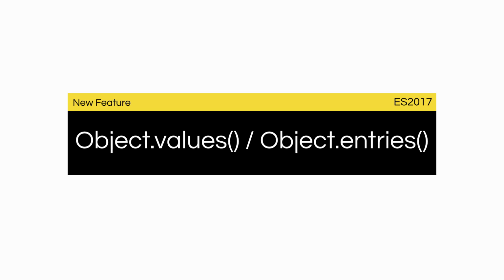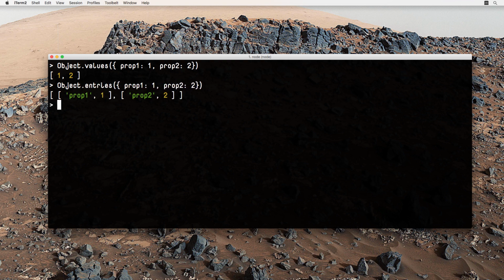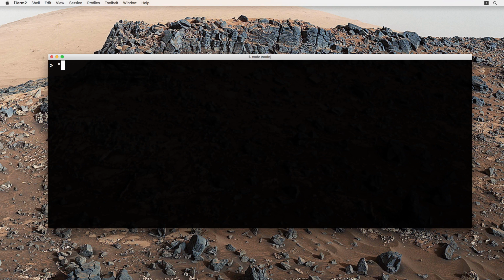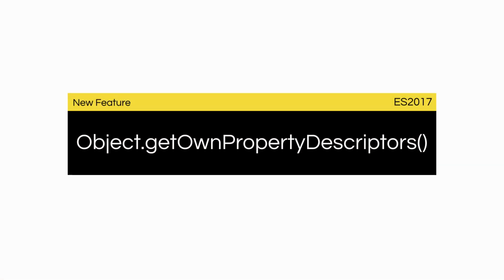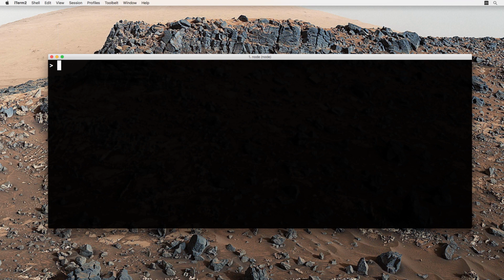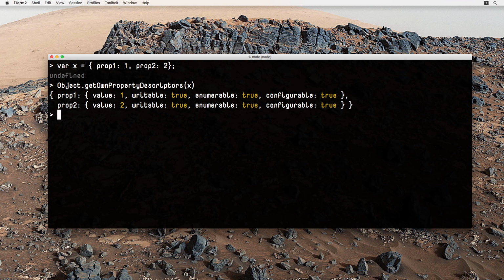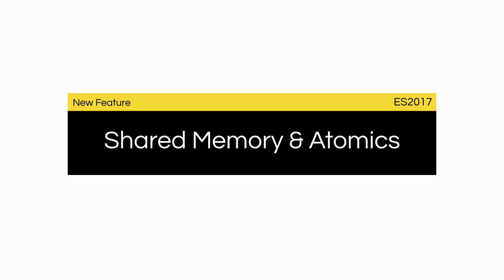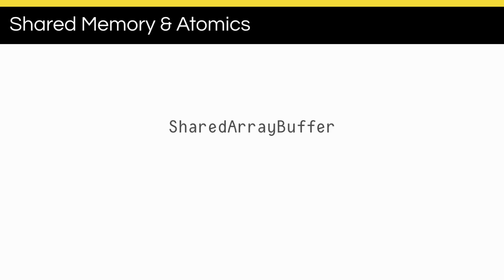Say hello to ES2017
The ECMAScript 2017 specification was finally released last week and it's packed with new features for the JavaScript language. In this video, we'll take a look at all of the new features defined in the specification and try several of them out in Node.js.